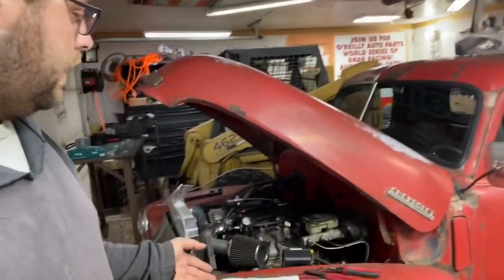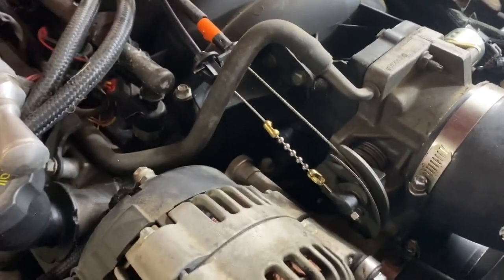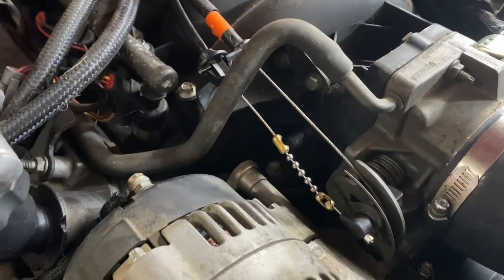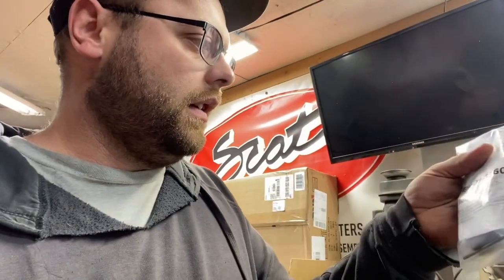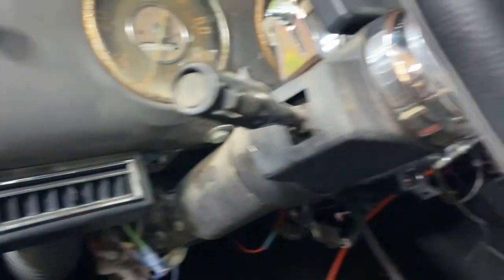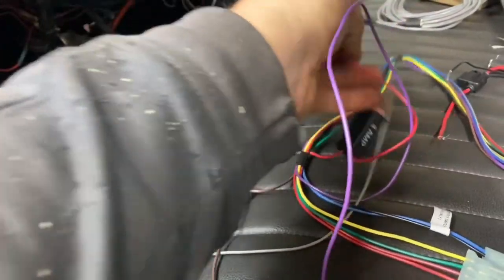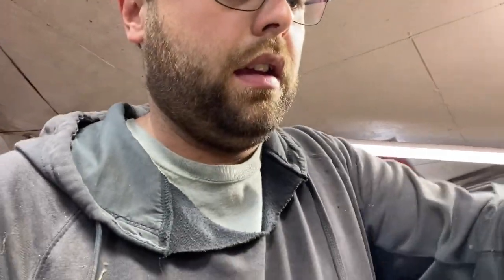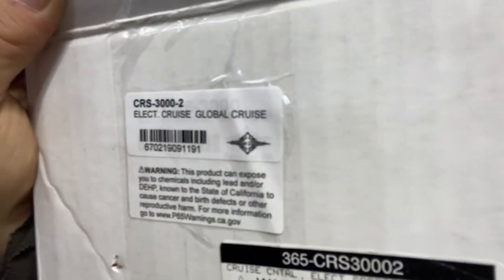Cruse Control install with LS and 4l80e part 1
Installing cruise control on an LS one or the 4l80e transmission with part numbers and an overview of the first things to do when I’m boxing the Dakota digital cruise control ￼